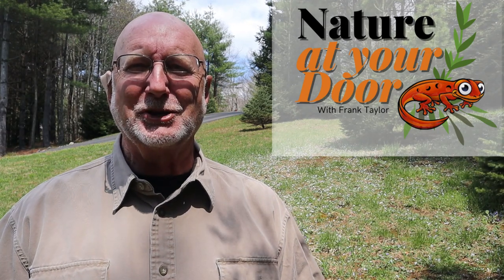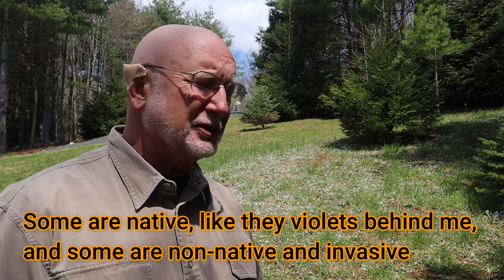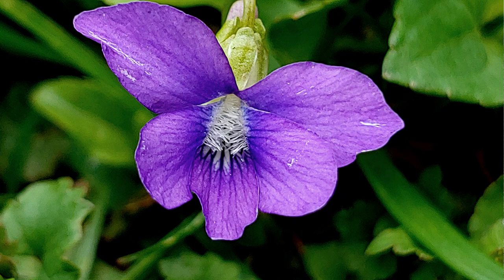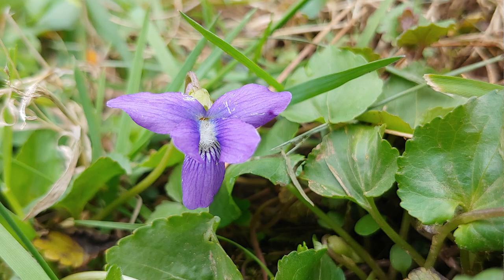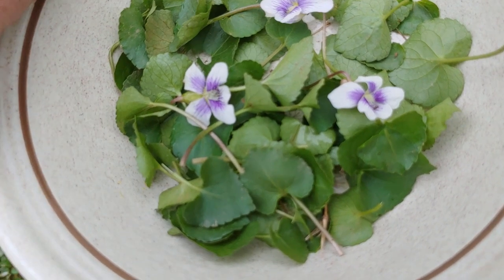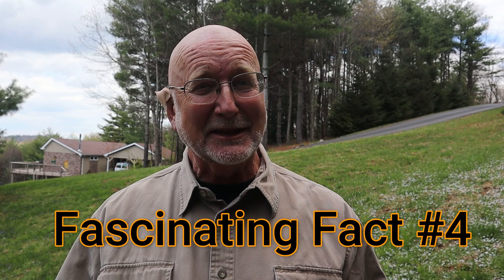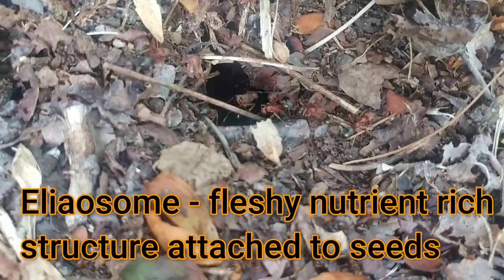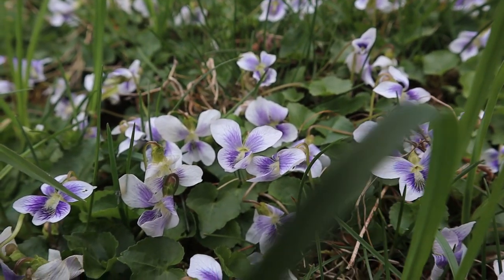Violets! (Viola sororia) Five Fascinating Facts! A common flower with an uncommon story!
In this video i highlight another of the flowers that some call "weeds"!  It is a common flower with an uncommon natural history.  In this video I discuss the variety of violets,  and the number of species and how they hybridize.  I discuss past and present uses as both food and medicine.  Violet leaves and flowers are edible.  Leaves, rich in vitamin A and D  can be used like spinach and in salads.  The flowers can be made into a jelly, candy or syrup and even a blue refreshing tea or cold drink.  In addition to vitamins, the leaves are rich in rutin, a powerful antioxidant flavonoid.  While they have prolific flowers, they produce most of their seeds asexual in closed flowers called cleistogamous flowers. The seeds are also transported by ants who gather the seeds to remove the fatty or protein-rich elaiosomes and cast away the seed far from the original plant.